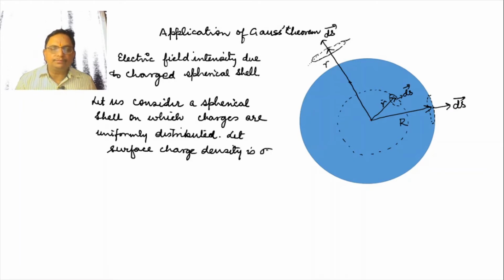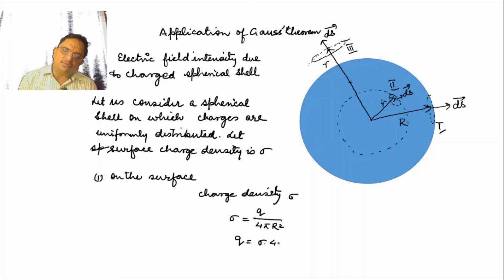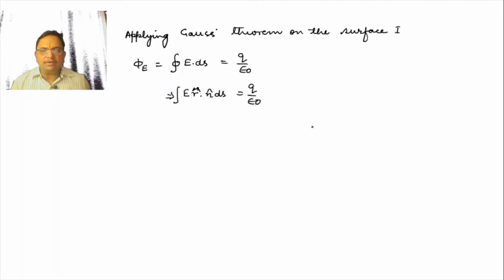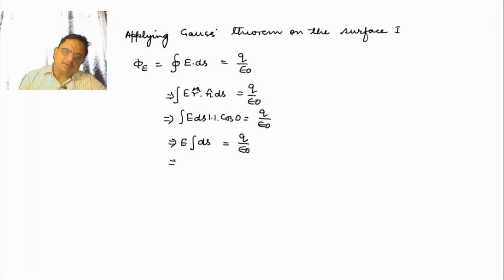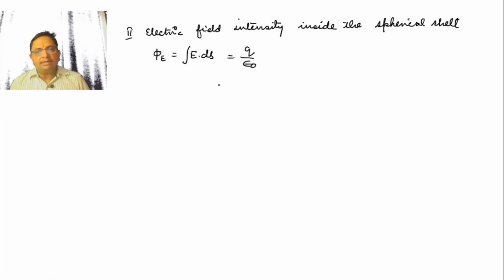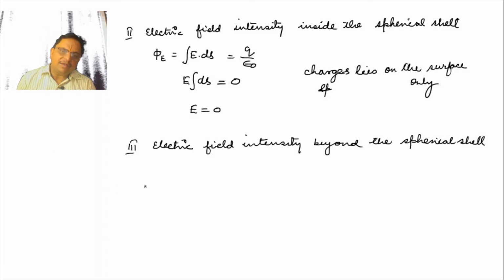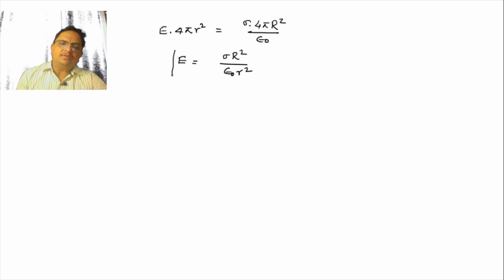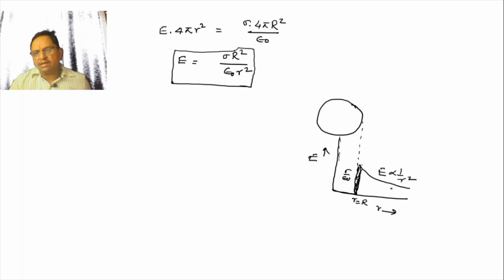Class XII Application of Gauss Theorem